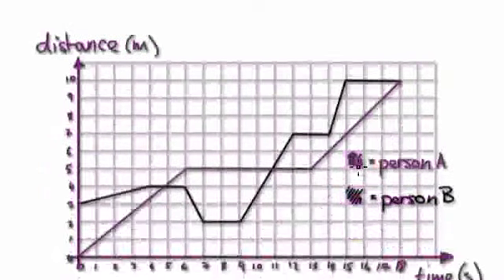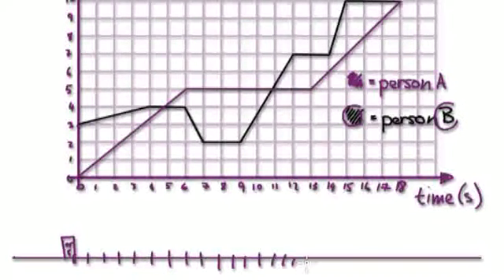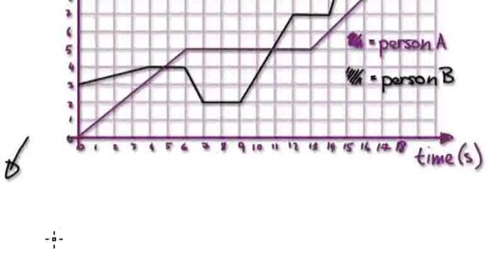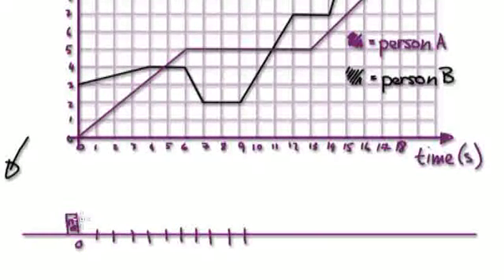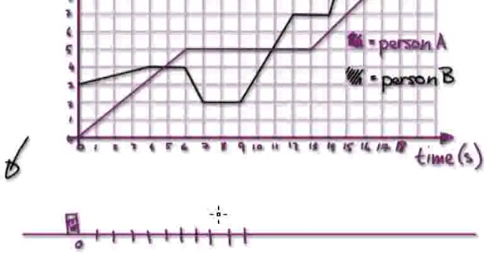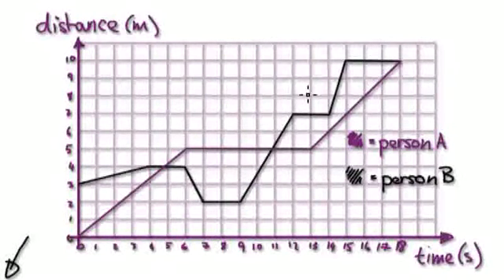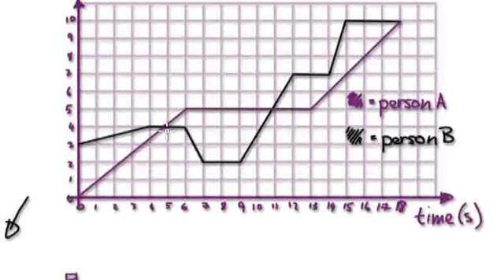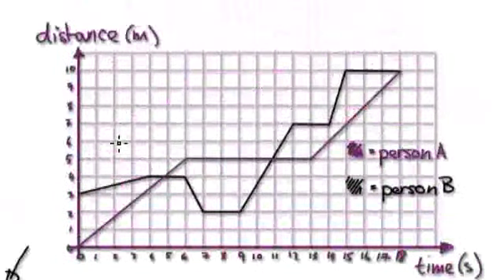Video 649 - Distance time graph question